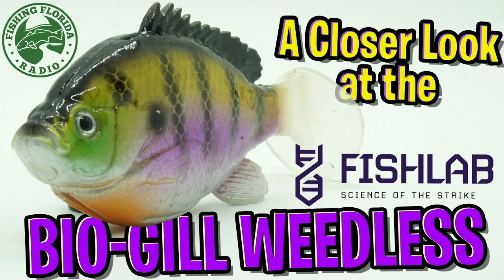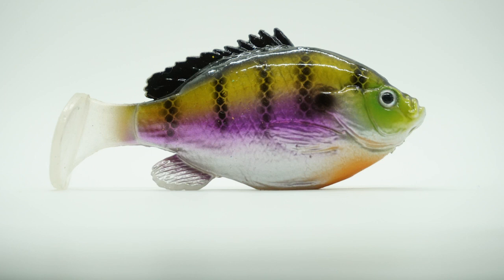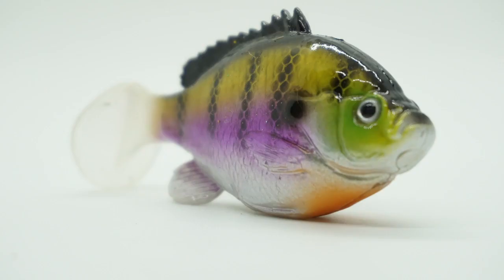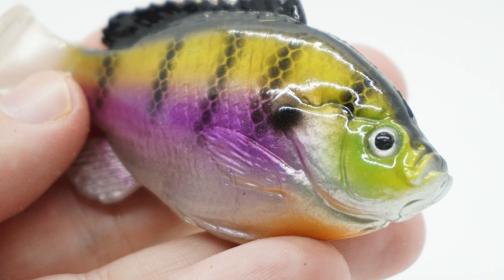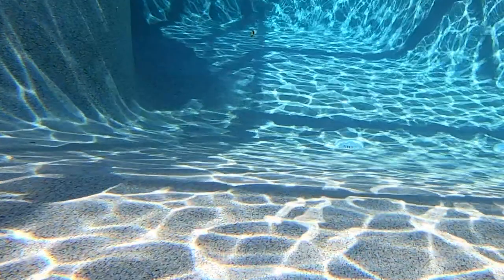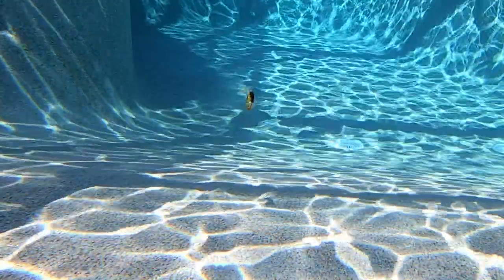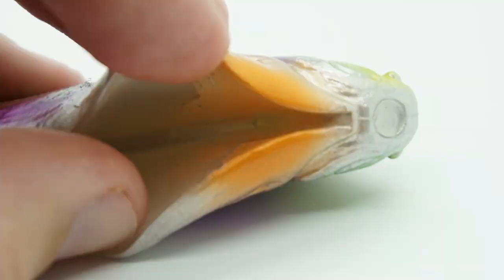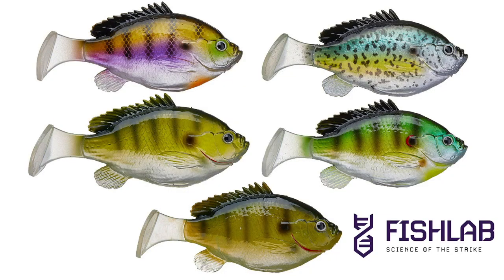A Closer Look at the Fishlab Bio Gill Weedless Swim Bait - Largemouth Bass Fishing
Fishing Florida Radio's Steve Chapman takes a Closer Look at the Fishlab Bio Gill Weedless Swim Bait.  This soft plastic lure is made to be weedless.  With an upper and lower slot to put your hook, the Bio Gill Weedless Bait swims very nice and the T Tail starts thumping as soon as it hits the water.  Available in 2 sizes and 5 colors, the Bio Gill Weedless Swimbait will see a lot of action from me in the near future.